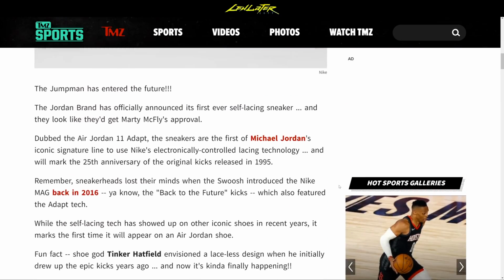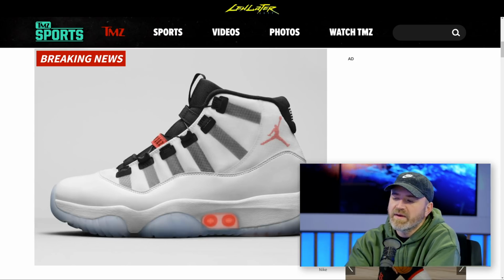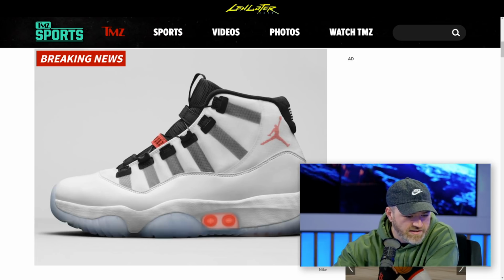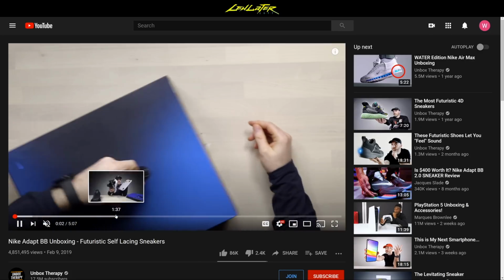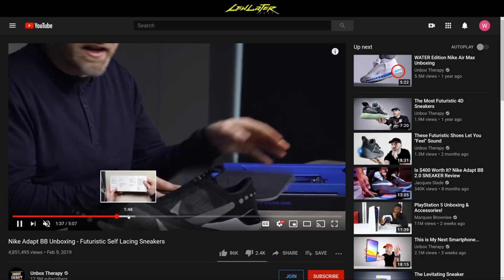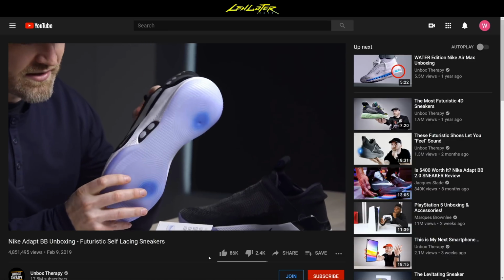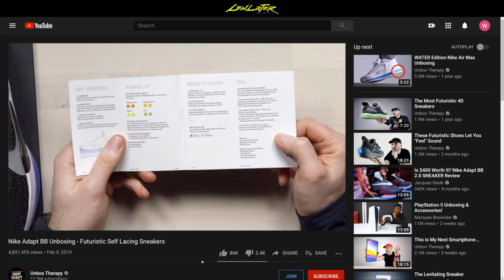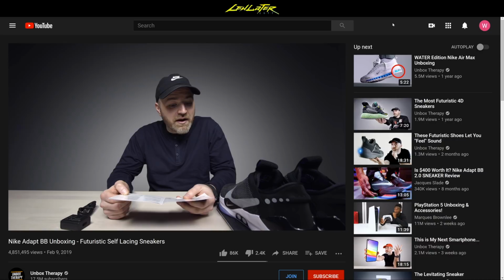World's First Self Lacing Jordans